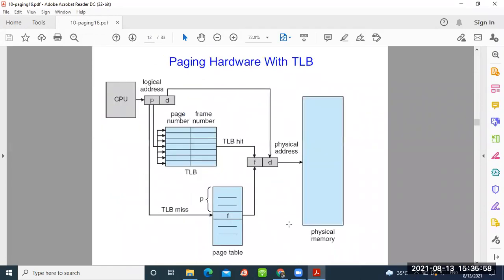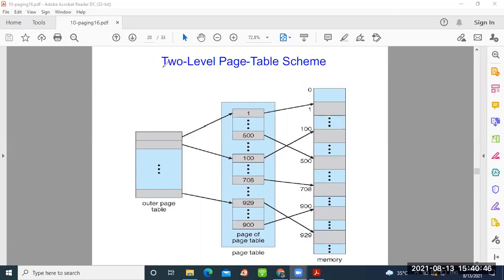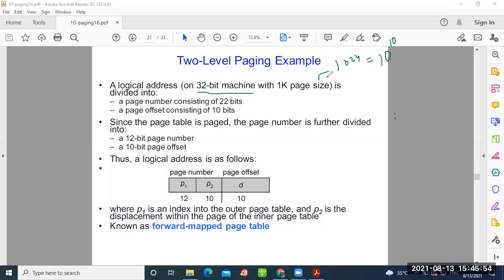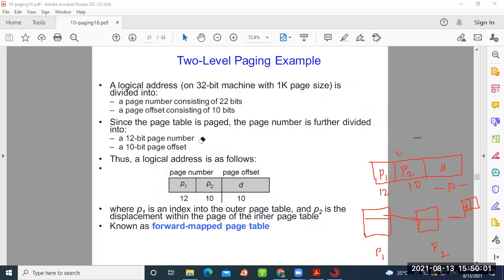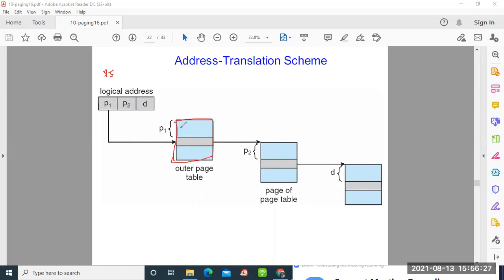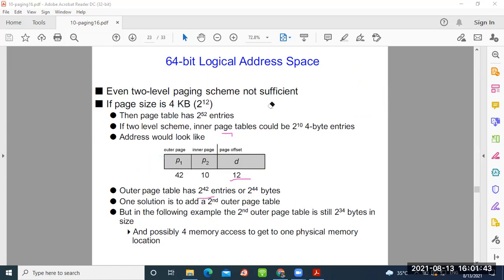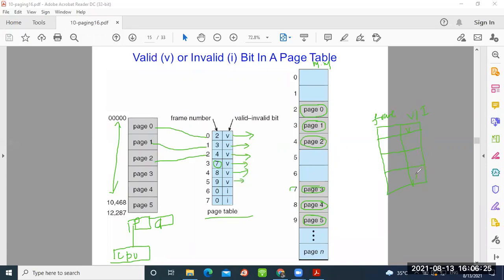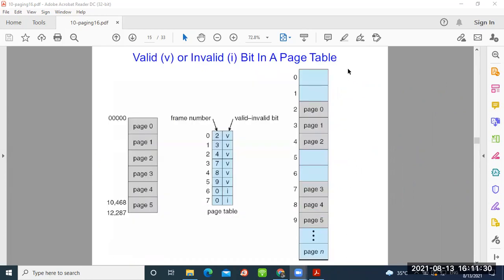LEC 40- CS 401- OPERATING SYSTEM_13.08.2021